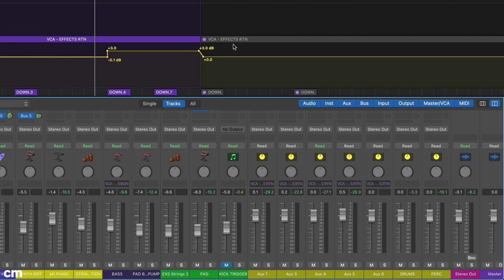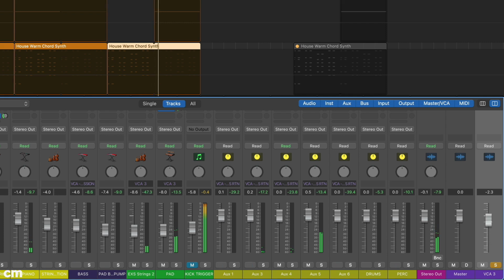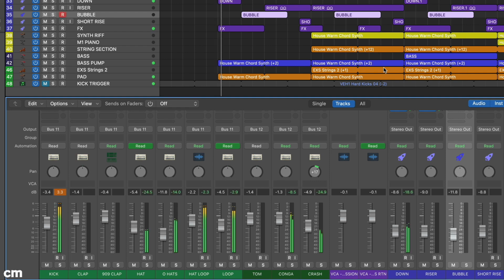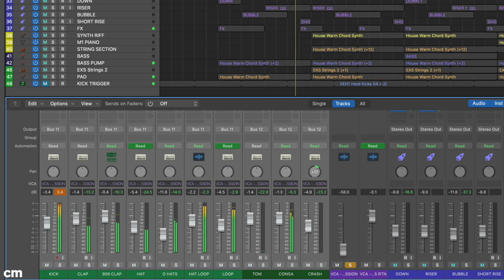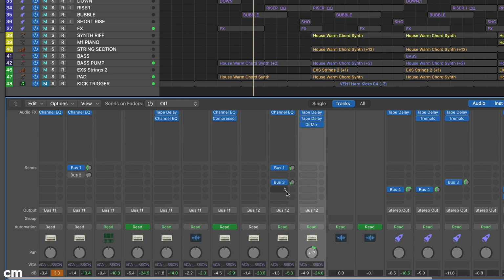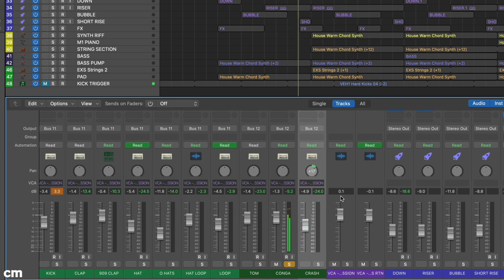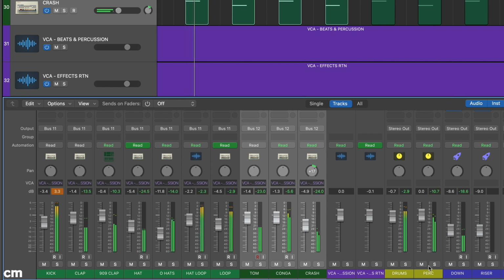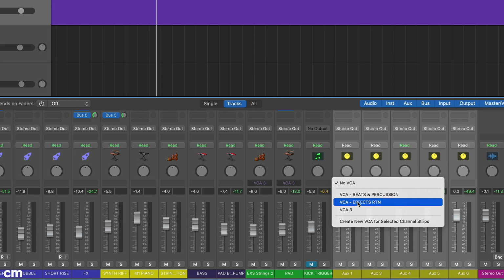Better organised mixes with VCA Groups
This tutorial is from issue 335 (July 2024) of Computer Music magazine. For full access to accompanying files, free software and more, buy in print or in digital format